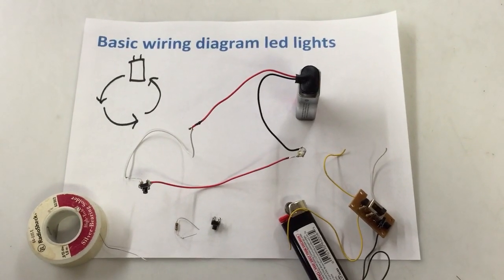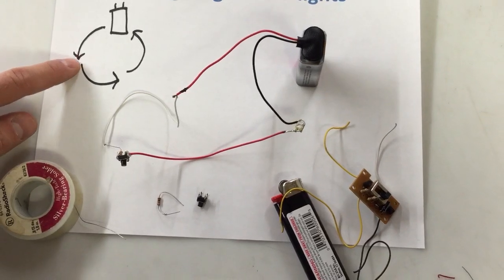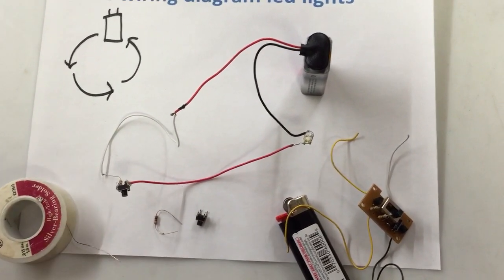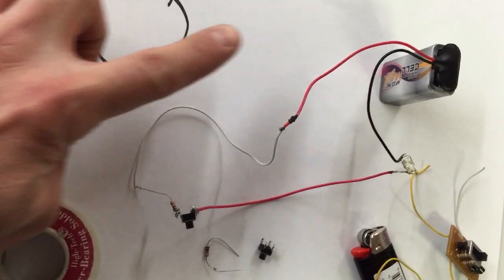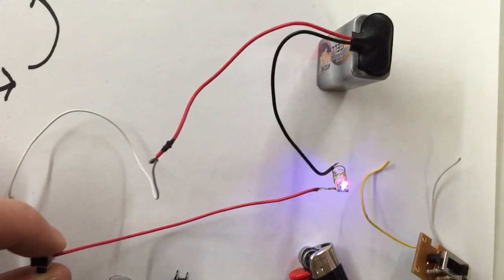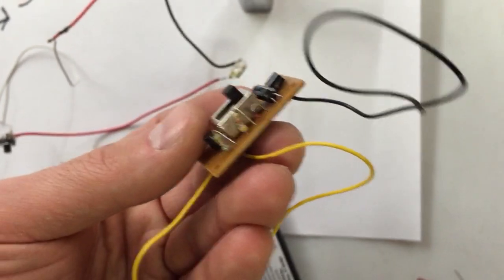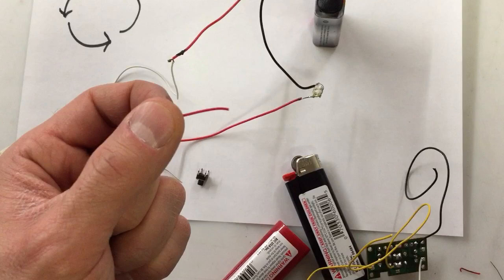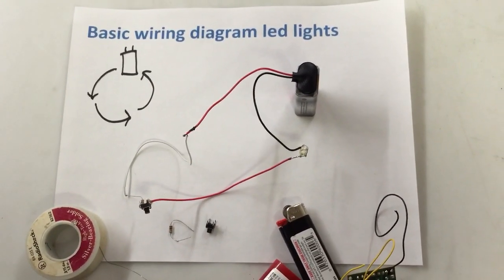How to wire up led lights with a battery basic wiring guide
How to wire up led lights with a battery basic wiring you must use a resister to lower the power and must send the current in a circle